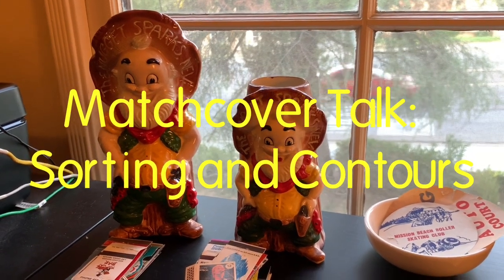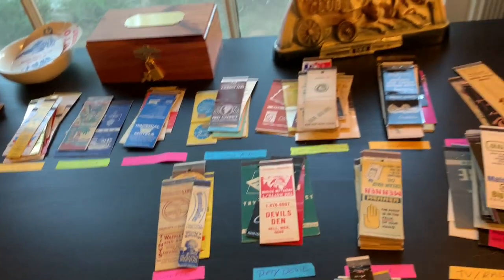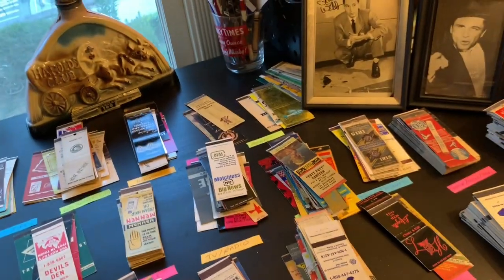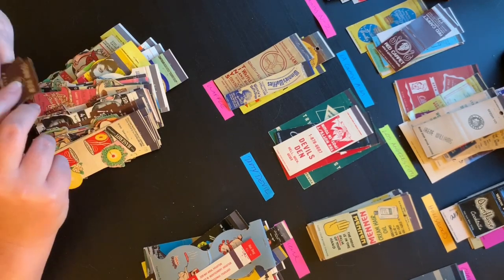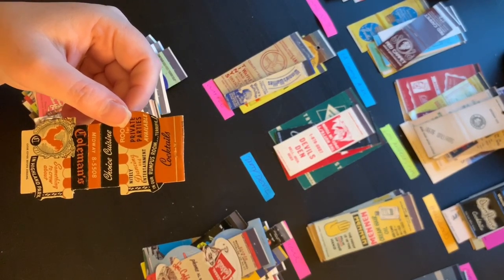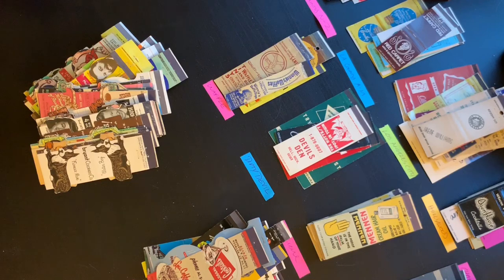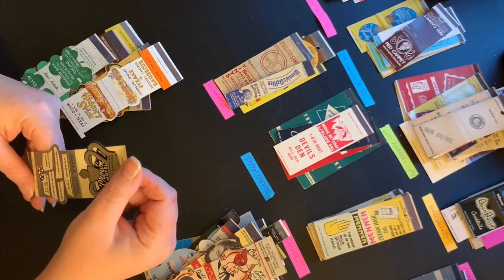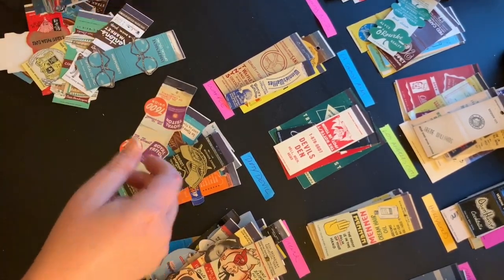Matchbook Talk #1 - Sorting and Contours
Check out my sorting system for my matchcovers and learn all about Contour matchbooks.